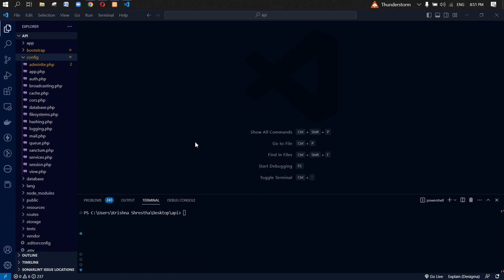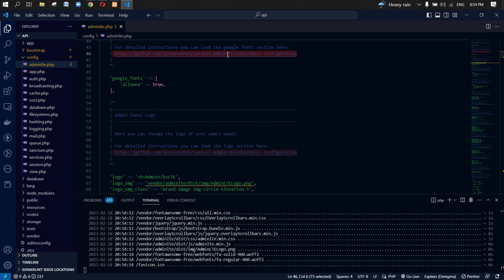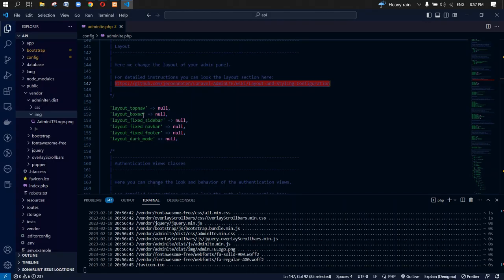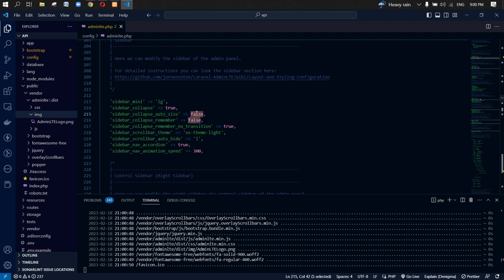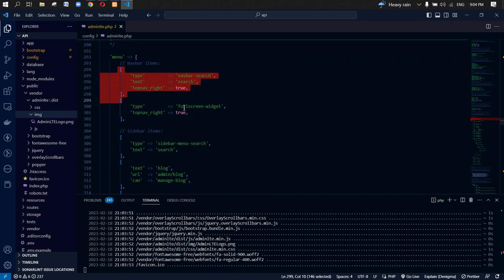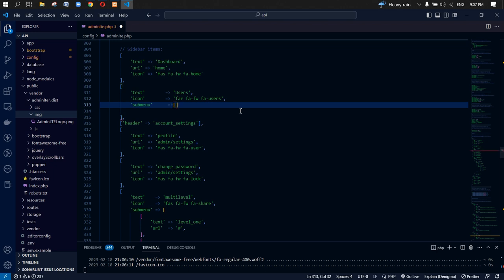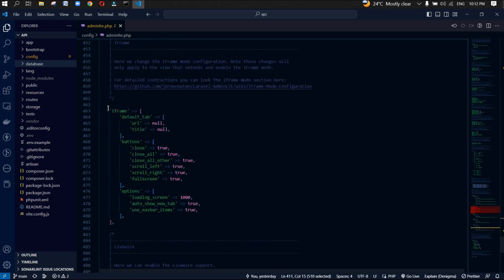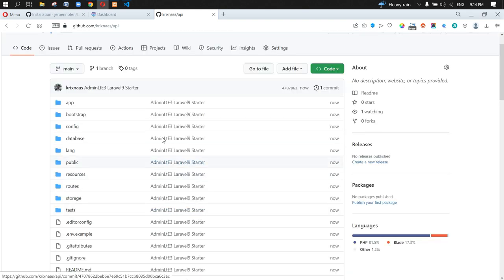Learn How To Instantly Integrate Laravel 9 & AdminLTE3 for beginners-2023 (Updated) - Part 2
In this video, we'll be covering how to integrate Laravel 9 and AdminLTE3. Laravel 9 is a popular and powerful PHP framework, while AdminLTE3 is a powerful and easy to use admin panel. Bootstrap is the most popular CSS framework in the world, and we'll be using it to create a custom admin panel for our Laravel project.

If you're looking to learn how to use Laravel 9 and AdminLTE3, this is the video for you! In this video, we'll cover everything from installation to using the admin panel. So if you're looking to get started with Laravel 9 andAdminLTE3, be sure to check out this video!